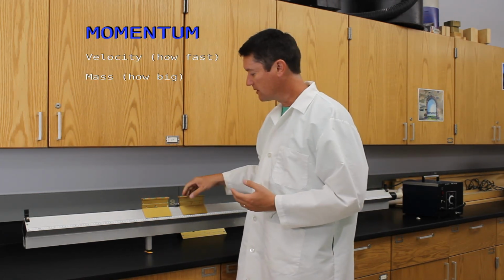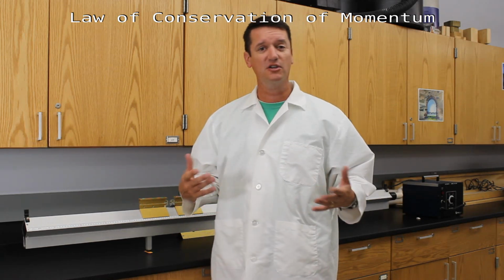4th Grade Ramps & Cars: Episode 6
NGSS Standards: 4-PS3-3

Student Instructions:
1. Open the worksheet located here to follow along:
2. Watch the video, pausing to do fun science stuff or fill out answers to the worksheet.
3. Contact your teacher with any questions.
4. Turn in the worksheet to your teacher for feedback or credit.

Credits:
Background Music and Sound Effects: